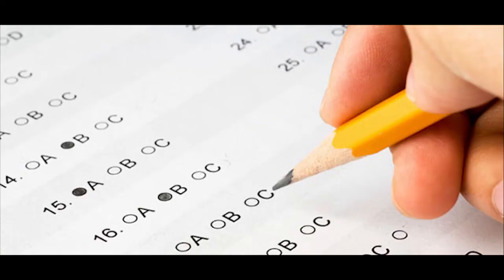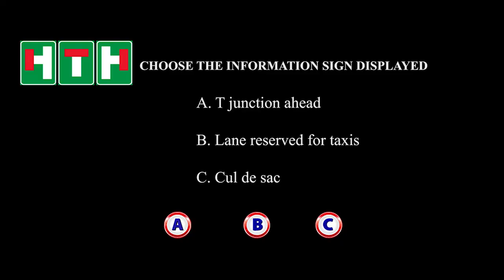Cul De Sac | K53 Learners Licence Tuition | K53 Questions and Answers | Road Rules and Signs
These are short videos displaying the K53 learners licence Cul De Sac / Dead End sign with the examination section at the end. This is one in a series of videos.